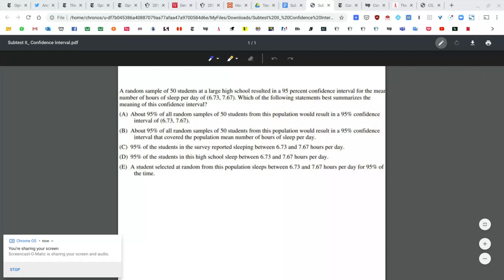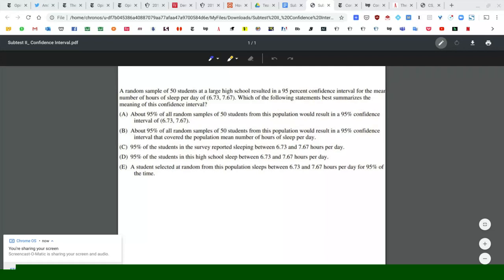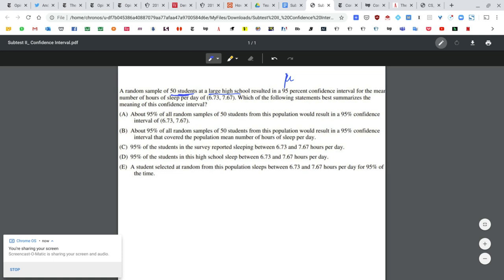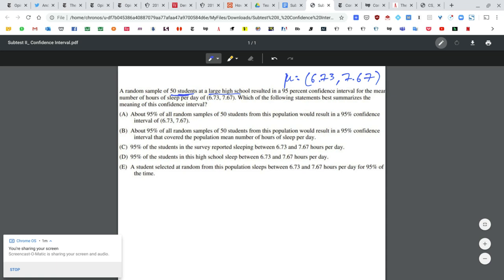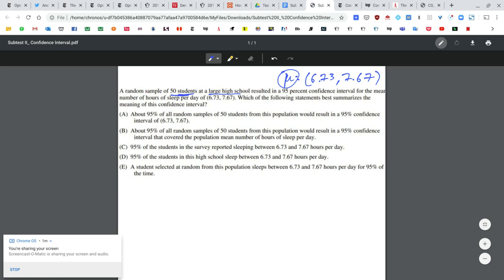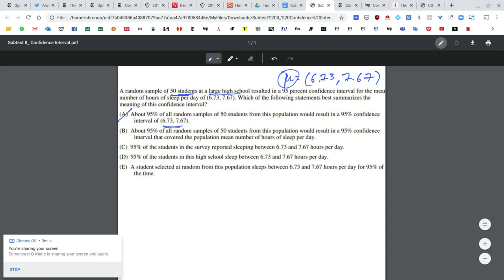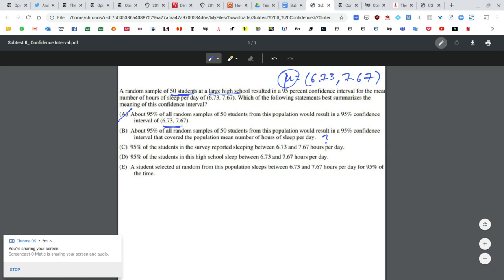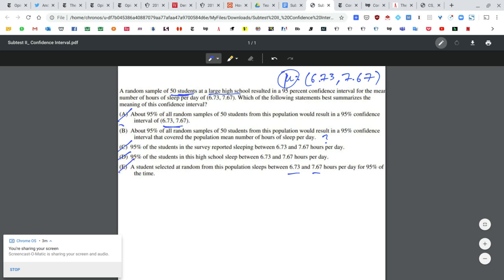CSET Subtest II: Interpreting Confidence Intervals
Meaning of a Confidence Interval.